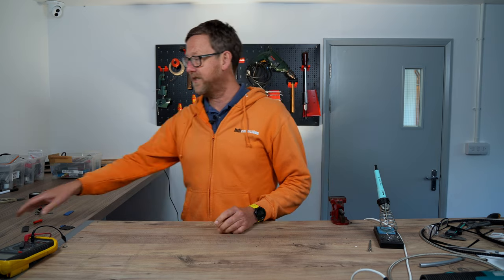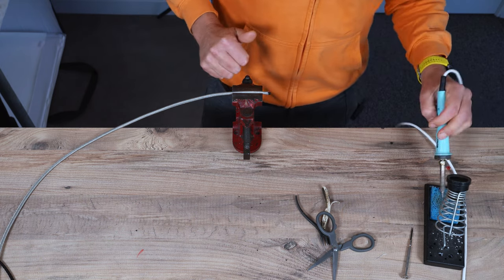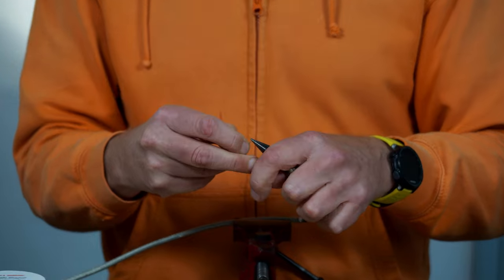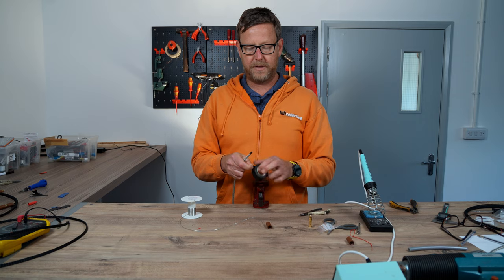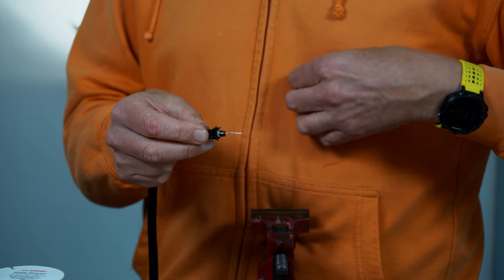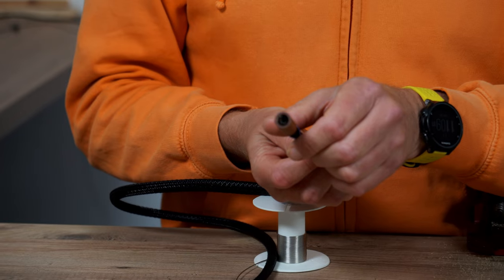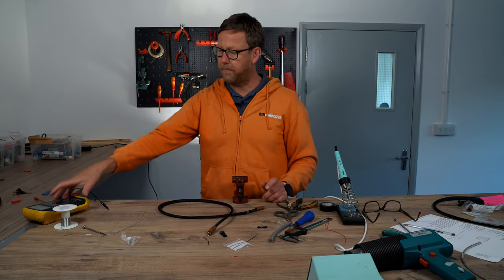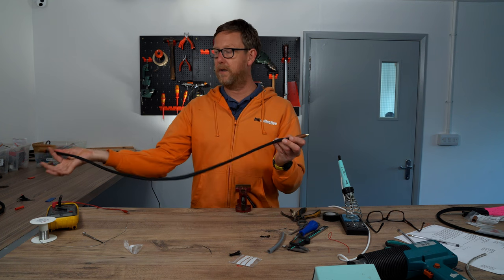Duelund-Inspired Screened Interconnect Kit build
A Duelund-inspired screened interconnect kit which as just been added to the website. Features Duelund RCA Plug, Gold Plated and Duelund DCA26GA tinned solid copper wire in cotton and oil.